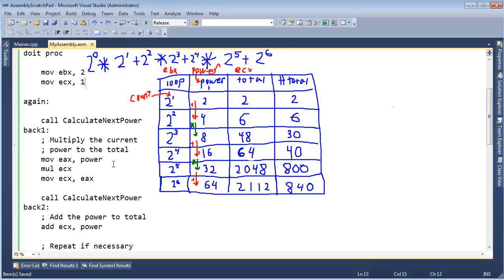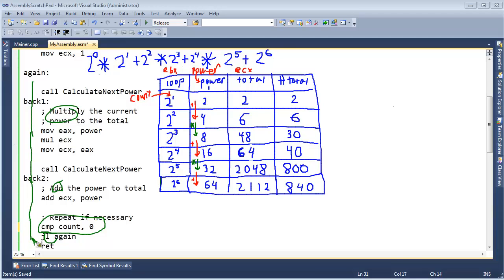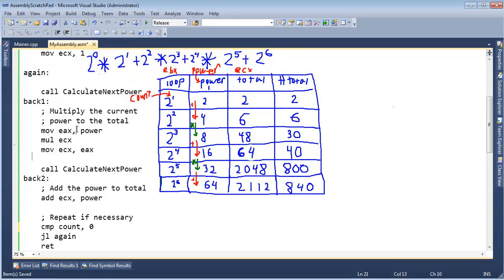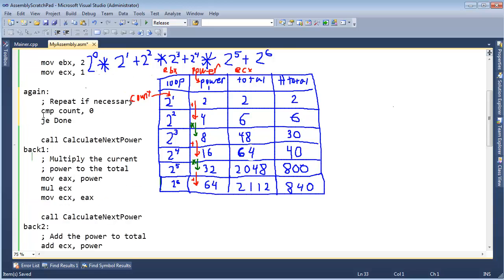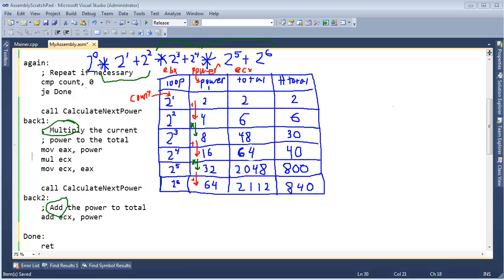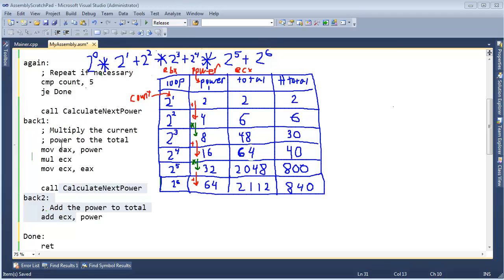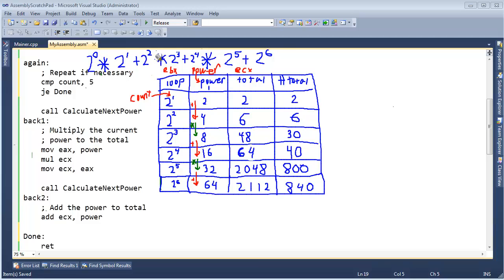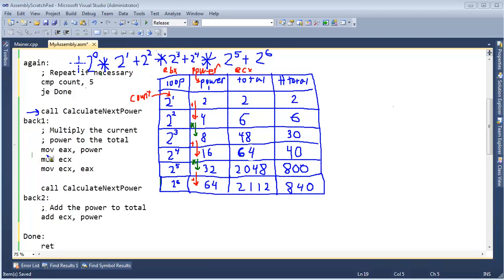Stepping Too Far per Iteration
Our loop is doing too much work! Let's rope it in and only have it make one step in the equation per iteration.